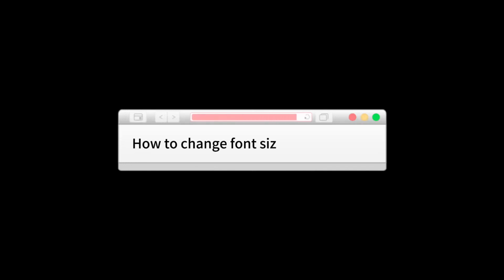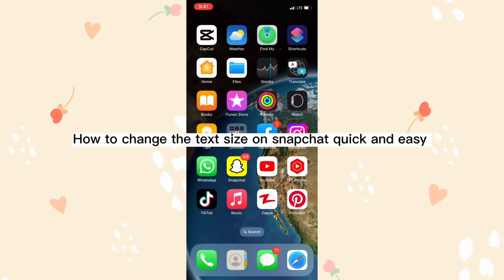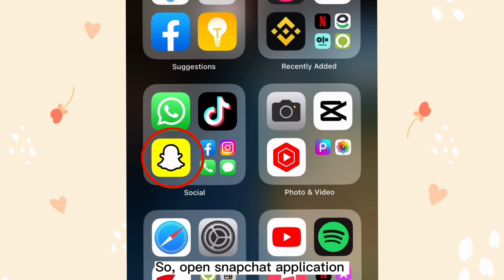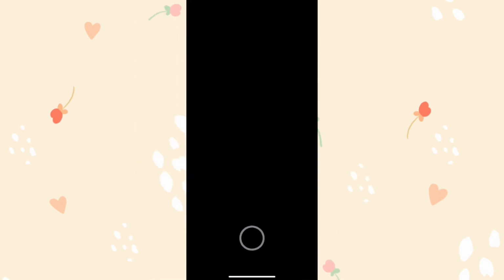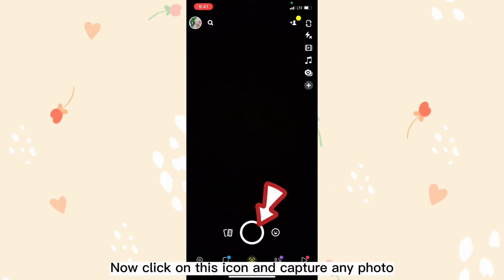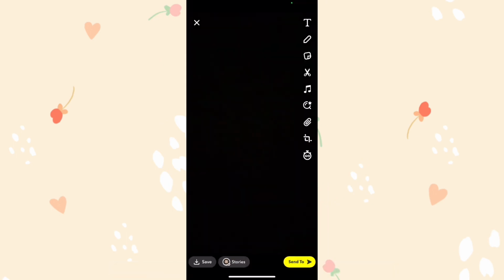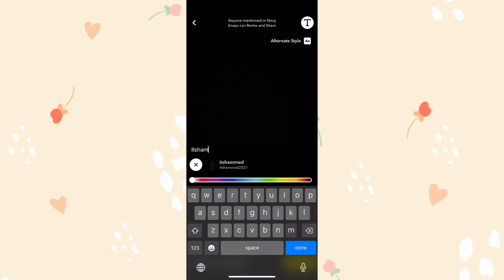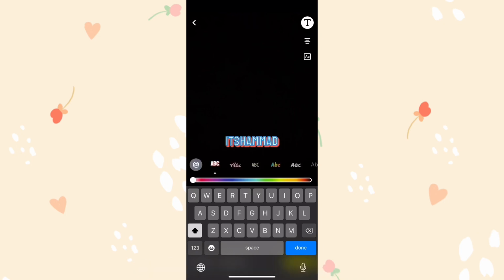How To Change Font Size On Snapchat!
Welcome to our YouTube video tutorial on how to change font size on Snapchat! Are you tired of using the default font size on your snaps? Do you want to add a personal touch to your captions and make them stand out? Look no further, as we have got you covered!

In this comprehensive guide, we will walk you through the simple process of changing font size on Snapchat, allowing you to unleash your creativity and make your snaps more captivating than ever before. Whether you're a beginner or a seasoned Snapchat user, our step-by-step instructions will ensure you master this feature in no time.

During this video, we will explore both Android and iOS devices, demonstrating the font size customization options available on each platform. You'll discover how to adjust the font size of your captions, add emphasis to certain words, and even create eye-catching text designs that will leave your friends amazed.

Our experienced presenter will navigate through the Snapchat app, providing clear visual demonstrations and explaining every detail along the way. You can follow along easily, pausing the video whenever necessary to match the steps on your own device.

By the end of this tutorial, you will have gained the knowledge and skills to customize font sizes on Snapchat effortlessly. Get ready to take your snaps to the next level and stand out from the crowd with personalized captions that reflect your unique style and personality.

Don't miss out on this valuable opportunity to enhance your Snapchat experience. Hit the play button now and join us on this exciting journey to learn how to change font size on Snapchat. Get ready to impress and have fun snapping like never before!